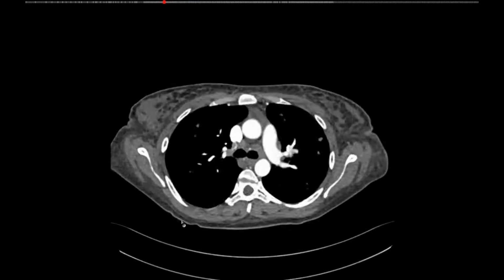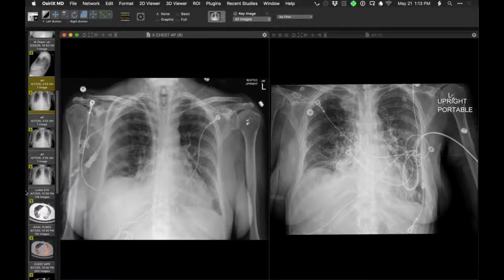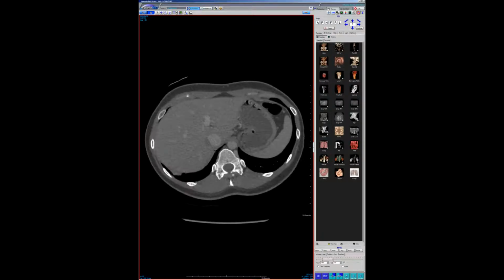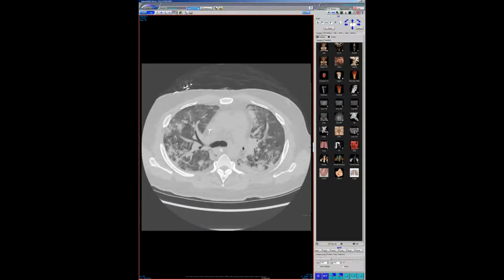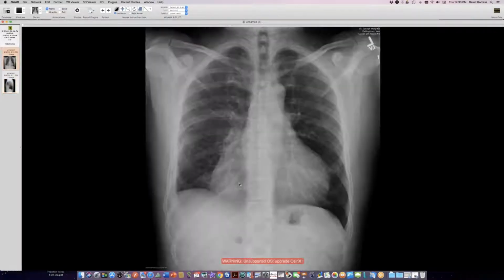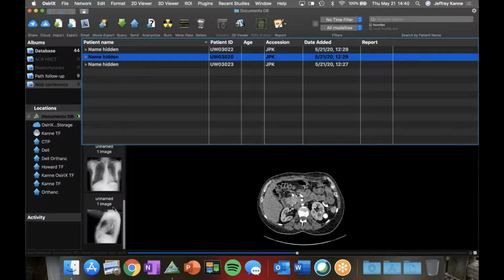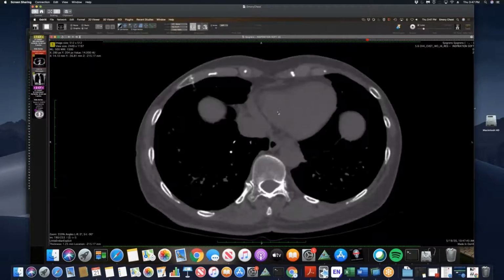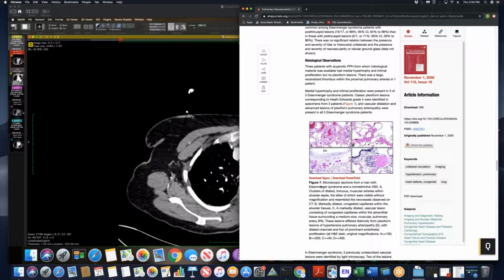STR Cardiothoracic Case Webinar 5/21/2020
00:20 - numerous pulmonary artery mycotic aneurysms secondary to tricuspid valve endocarditis
5:55 - leiomyosarcoma presenting as a lower hemithorax mass
8:36 - PTLD following lung transplantation
11:06 - incidental finding of thymoma in trauma patient
14:45 - catamenial pneumothorax with endometrial implants
17:29 - inferior sinus venosus with azygos continuation of IVC
22:24 - extensive lipoid pneumonia
26:46 - multiple drug-resistant TB
27:55 - multiloculated thymic cyst with recurrence after resection
34:15 - sarcoidosis with tracheal involvement
36:53 - small leak in extra-anatomic bypass graft for treatment-resistant aortic coarctation
39:23 - Silo-filler disease
43:46 - intrathoracic manifestations of Sjögren syndrome
46:03 - caseous mitral annular calcification
48:00 - pulmonary neovascularity in Eisenmenger syndrome